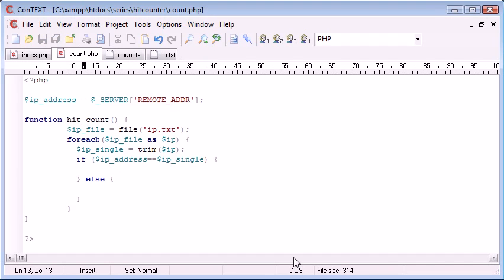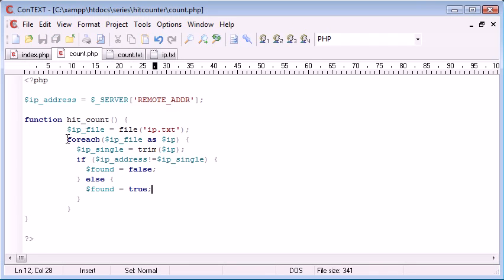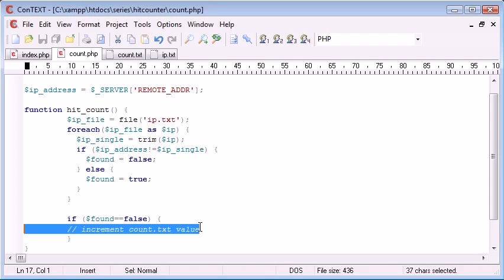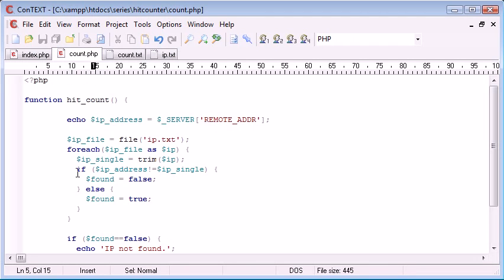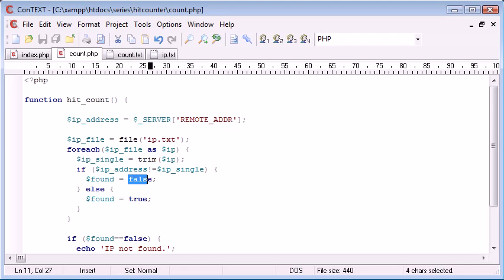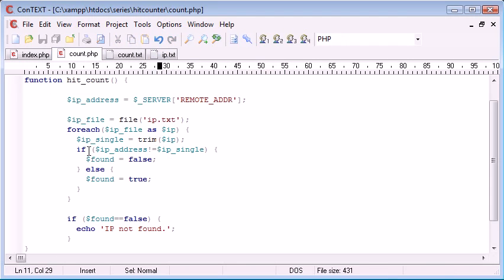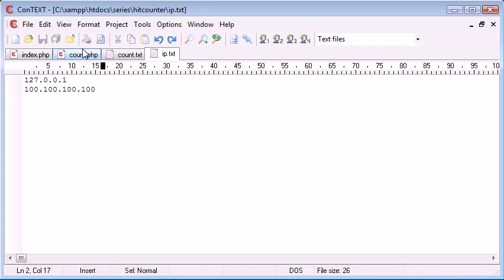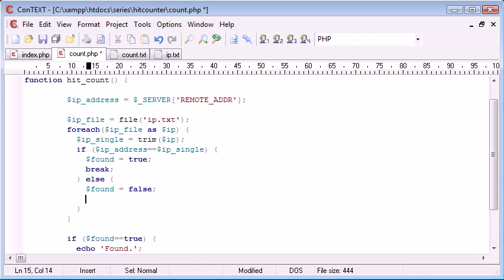94 Creating a File Based Unique Hit Counter Part 2 PHP Tutorials